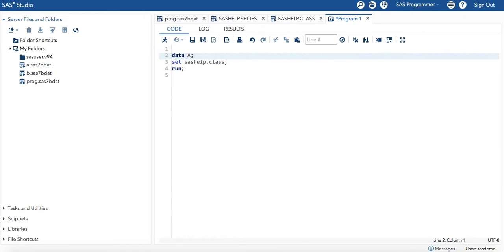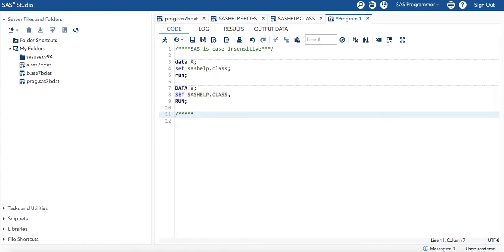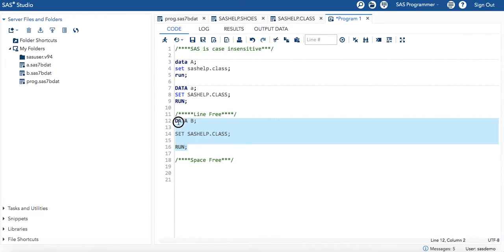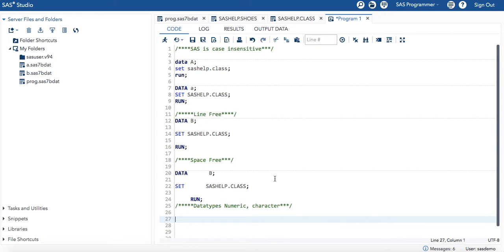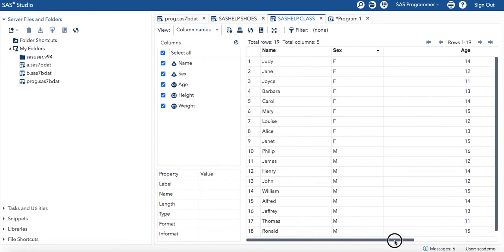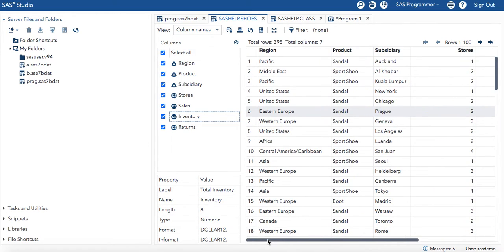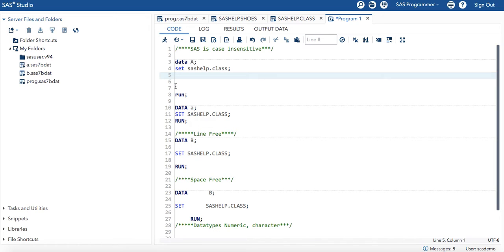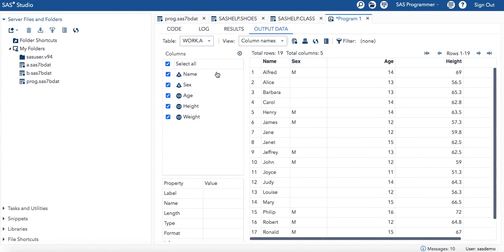Interesting Facts about SAS language